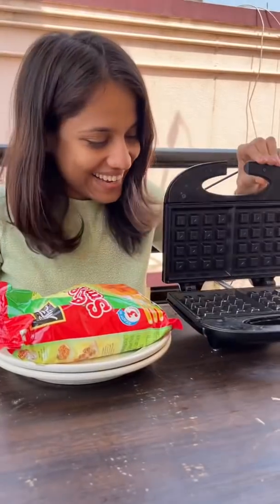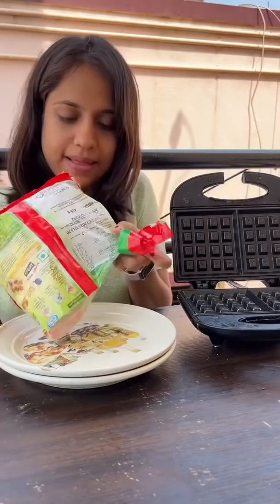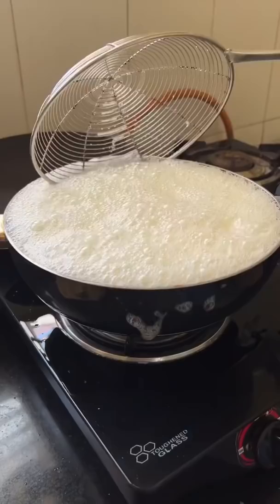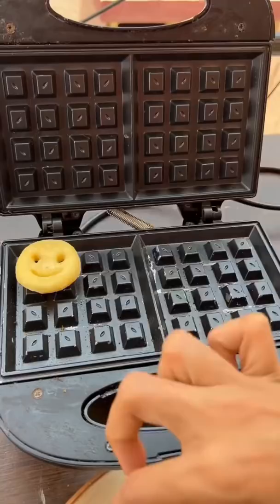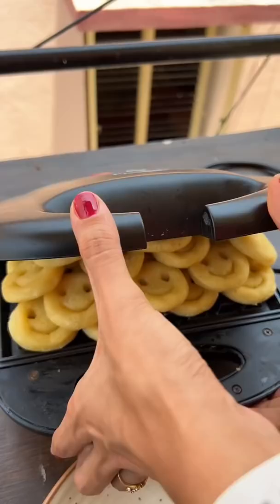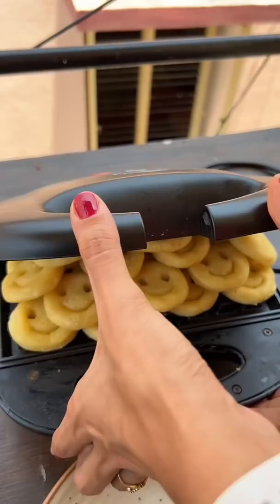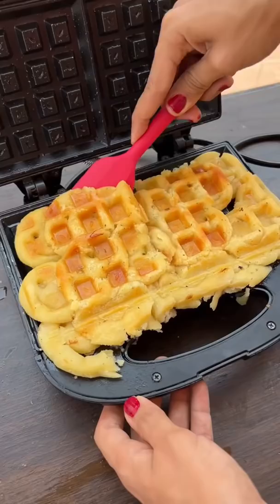McCain Smiley Se Waffle Try kia - So Much oil came out 😱😱 | Day 15 of 30 Days Challenge | So Saute